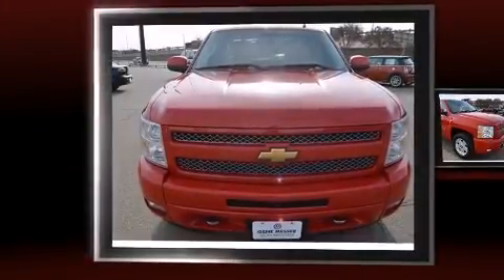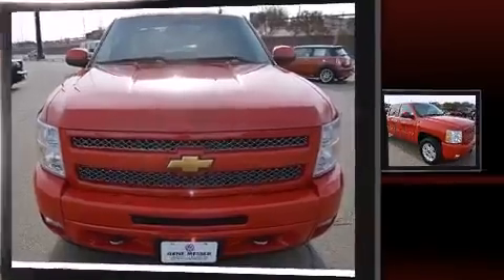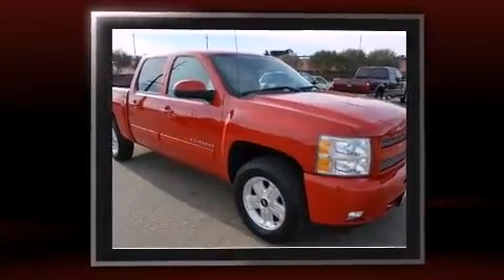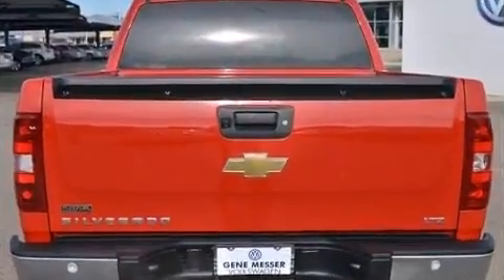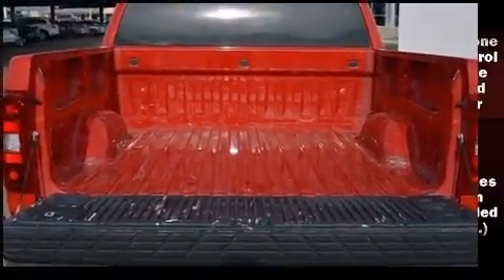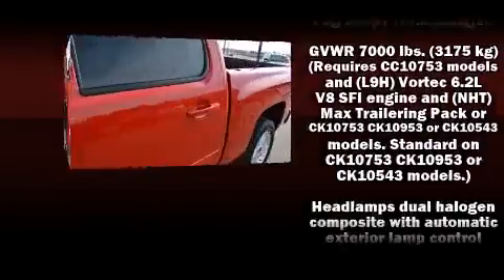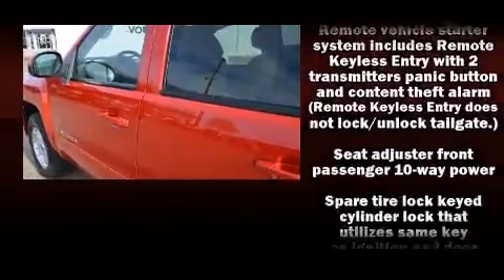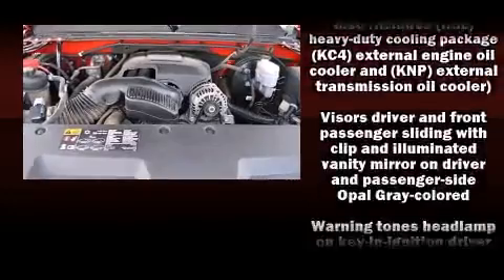2011 Chevrolet Silverado 1500 LTZ in Lubbock, TX 79413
7007 University Ave.

Treat yourself to a test drive in the 2011 Chevrolet Silverado 1500. This 4 door, 5 passenger truck provides exceptional value! Smooth gearshifts are achieved thanks to the powerful 8 cylinder engine, and for added security, dynamic Stability Control supplements the drivetrain. Four wheel drive allows you to go places you've only imagined. Chevrolet prioritized practicality, efficiency, and style by including: a tachometer, a power seat, an outside temperature display, automatic dimming door mirrors, adjustable pedals, a trailer hitch, and leather upholstery. Audio features include a CD player with MP3 capability, steering wheel mounted audio controls, and 7 speakers, providing excellent sound throughout the cabin. Take assurance in side curtain airbags, providing head protection in the event of a severe collision. Our aim is to provide our customers with the best prices and service at all times. Please don't hesitate to give us a call.